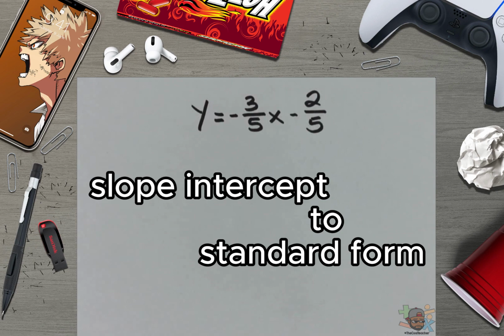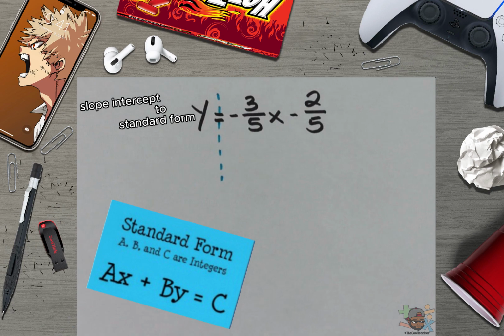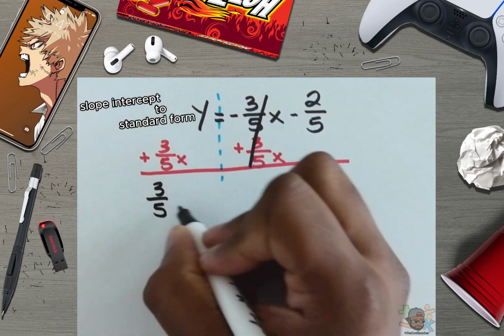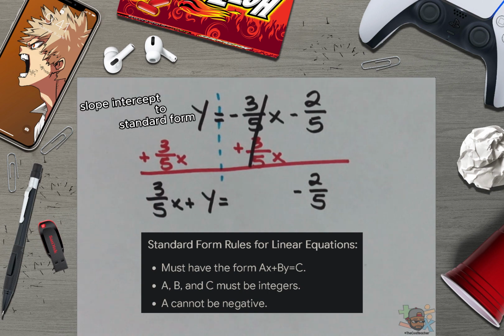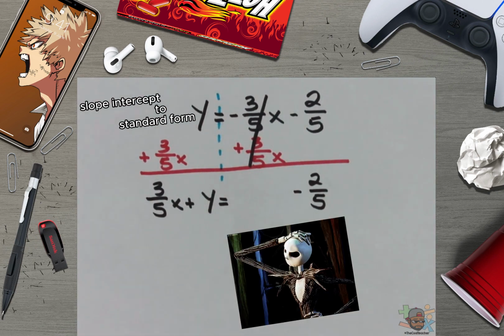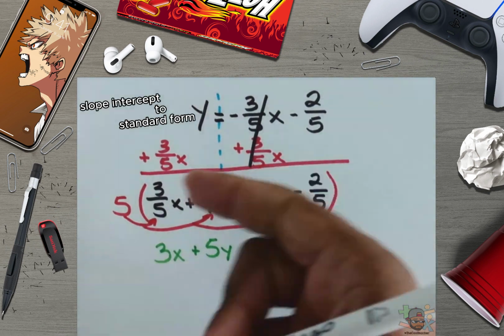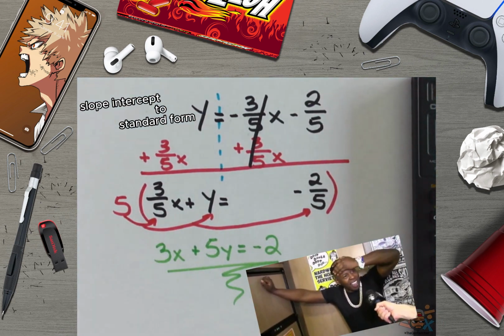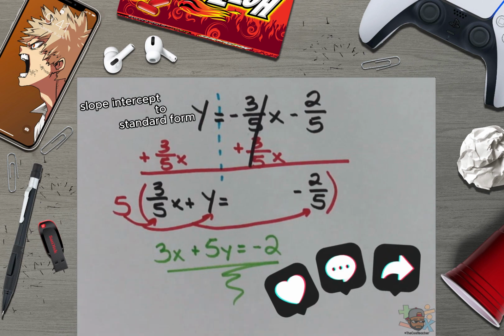How To Convert Slope Intercept Form To Standard Form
There are lots of linear functions and their forms can be converted between each other.  In this video I'm going to show you how to covert a standard form function to a slope intercept function.